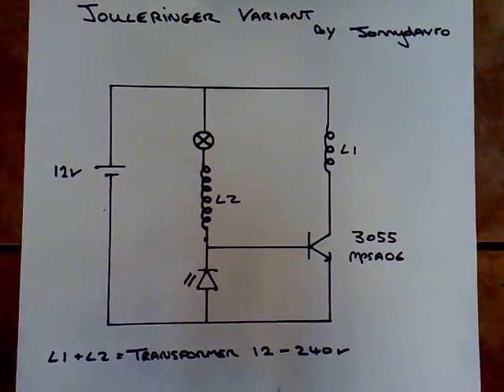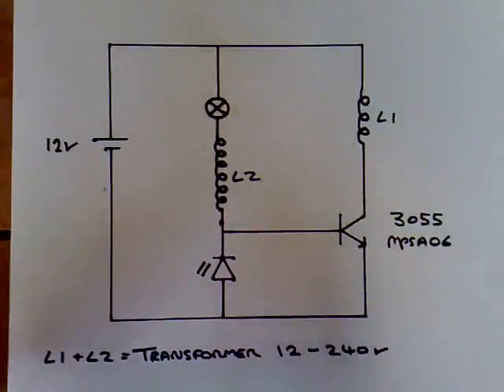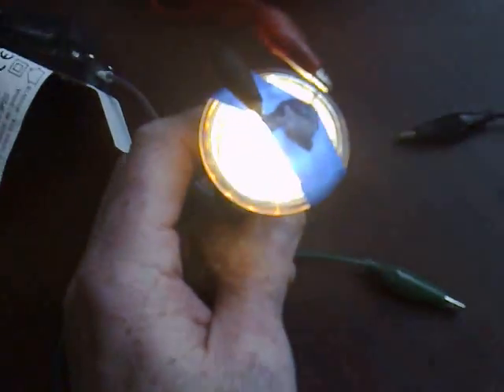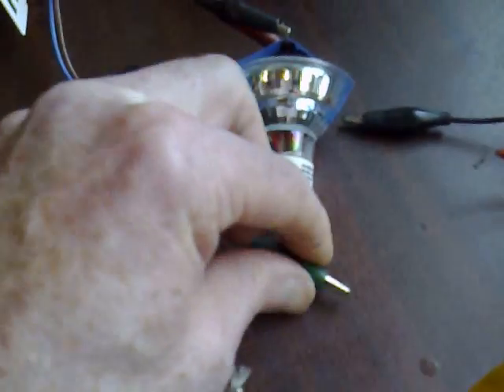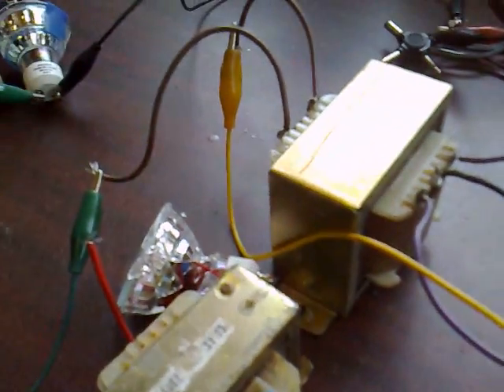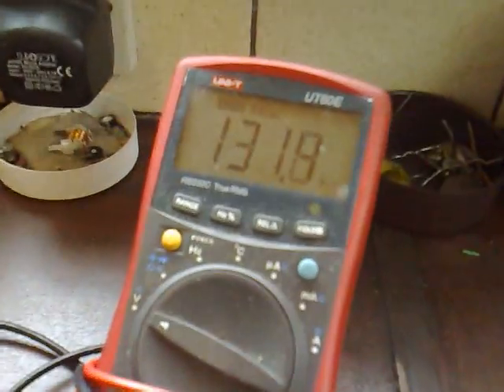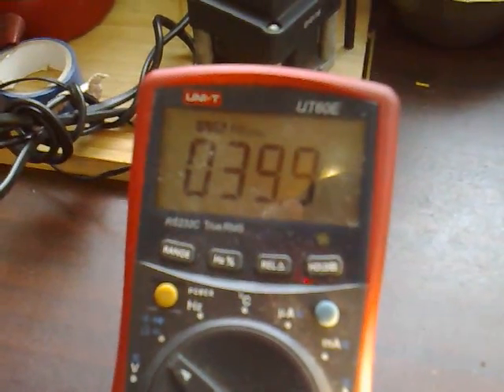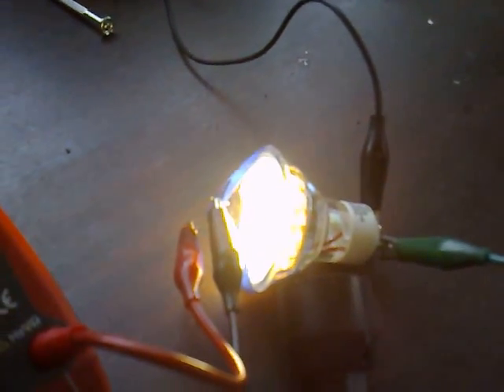Lasersaber Jouleringer variant and simple light meter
This is a variant of lasersabers jouleringer.
IThe load is connected to the positive rail instead of the negative and the transistor remains cool.
I use an idea by experimenter peanut butter to use a mains transformer for the coils which greatly simplifies construction.
Light output is measured using a light dependant resistor,taped to the bulb and an ohms meter.The bulb is a 1w,240v led bulb.